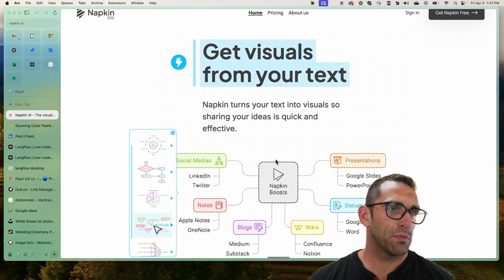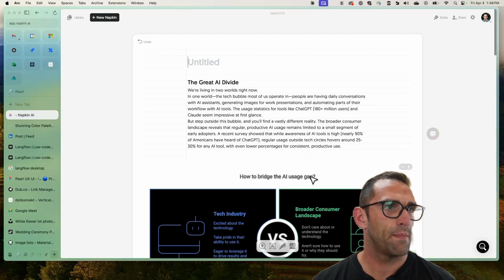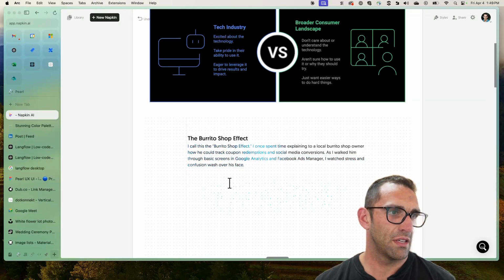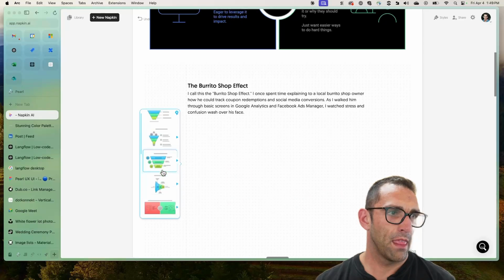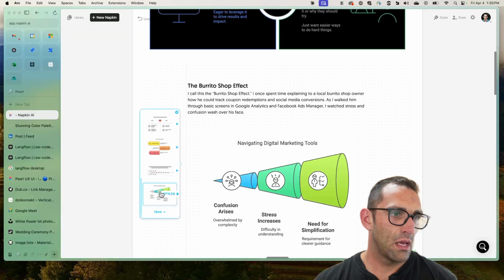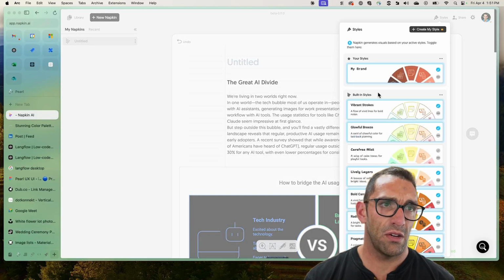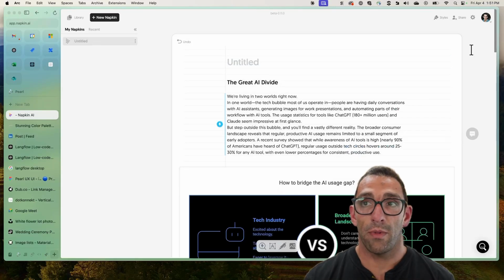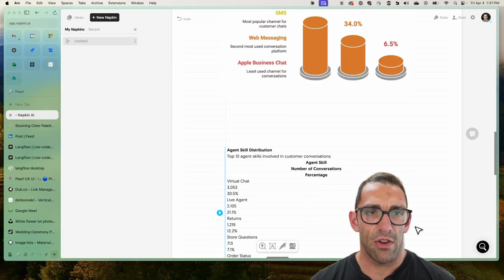Check out Napkin.ai - The Easiest Way To Create Visuals for Anything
I just had to share this cool product I found called Napkin.ai. This isn't a formal onboarding breakdown, but I was so impressed by how simple and intuitive it is that I wanted to walk through it quickly.
The landing page shows you exactly what it does - put your text in, push a button, and it automatically gives you visuals to choose from. I tested it with some text from my newsletter about the broader consumer AI landscape, and it immediately generated multiple design options.
What I love about Napkin.ai is how flexible it is. You can edit any element, change colors, modify text, and customize icons. The style overlays let you quickly change the entire look and feel to match your preferences or brand. It's perfect for when you need a unique visual on the fly and don't have a designer with bandwidth.
I've been using it for content creation, and it's genuinely saved me tons of time. If you create any kind of content or need to work on decks regularly, definitely check out Napkin.ai. I think it's open for signups now (I only had to wait about a day), and they give you a few free "napkins" to start with.
Let me know what you think if you try it out!